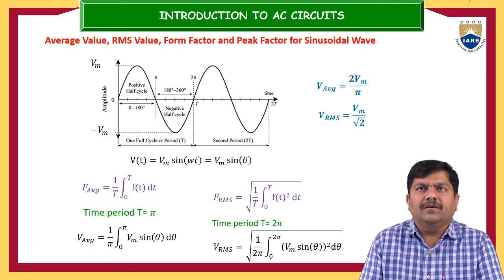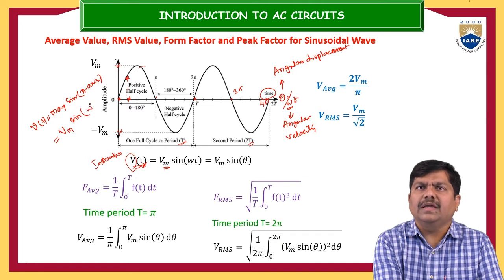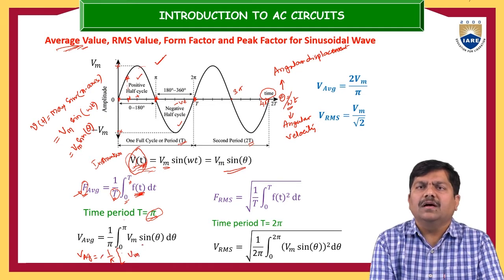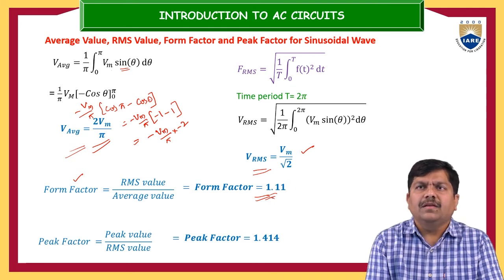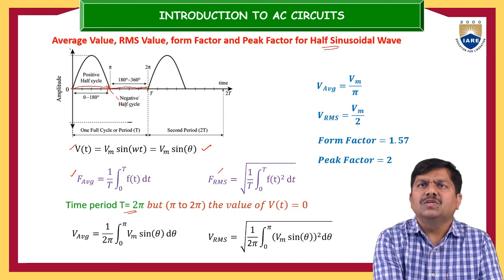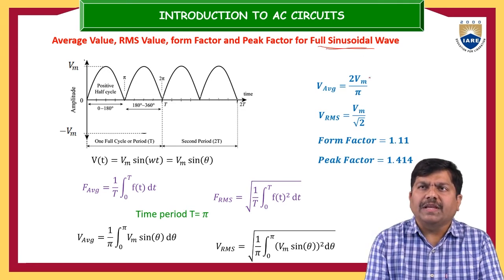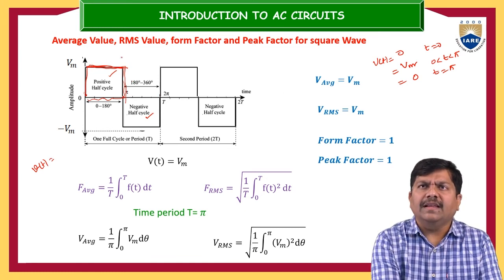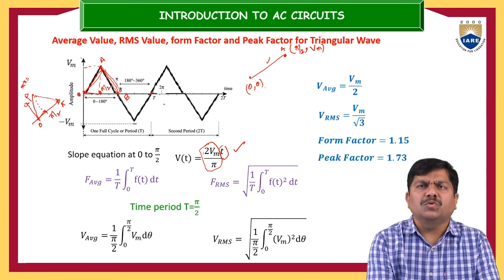RMS, Average, Form and Peak Factor by Dr P Sridhar